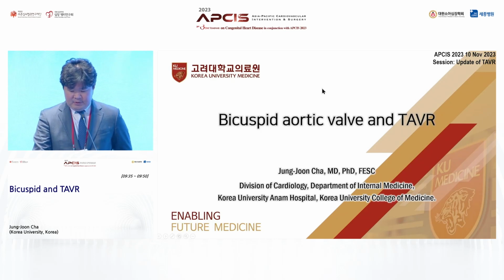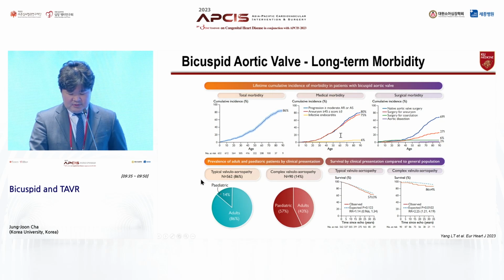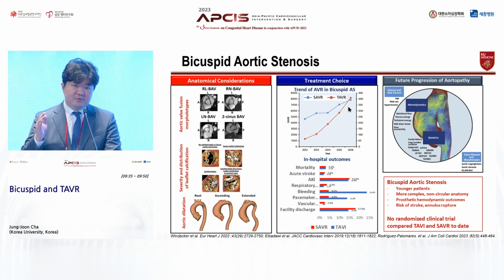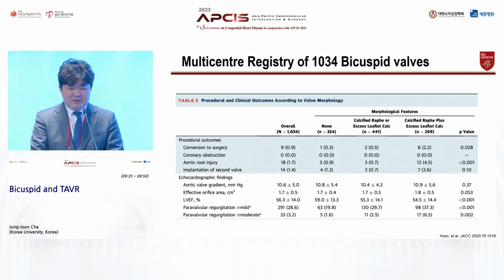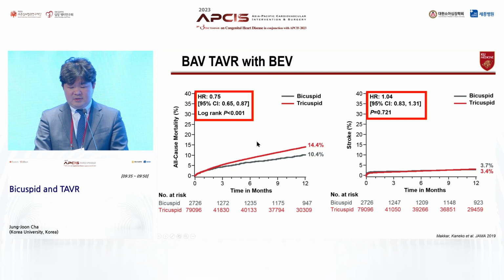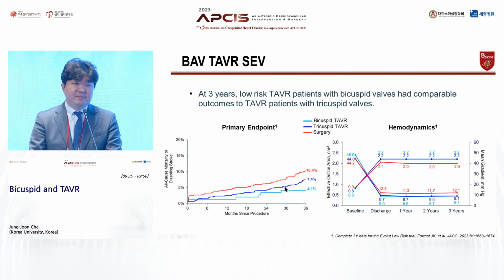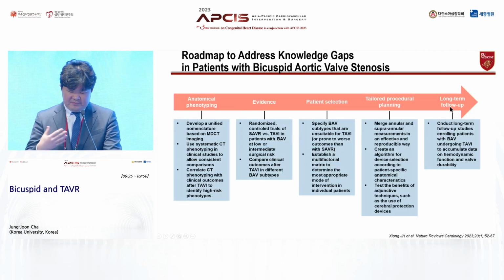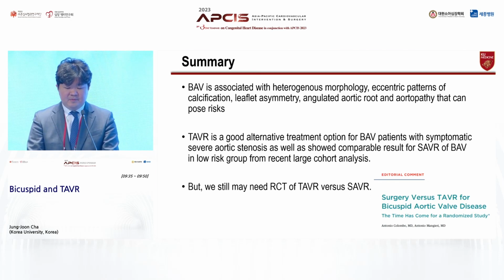Bicuspid and TAVR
APCIS 2023
Jung-Joon Cha (Korea University, Korea)